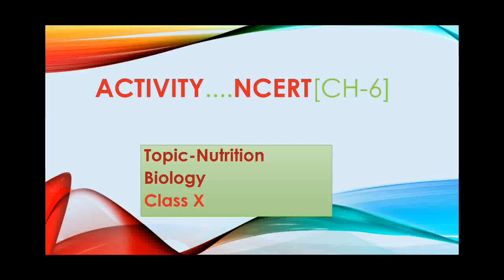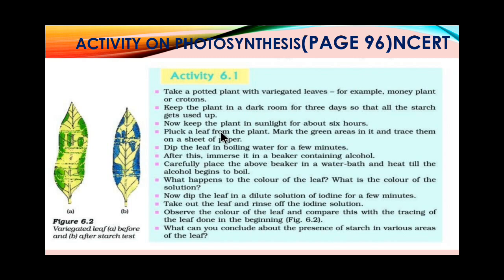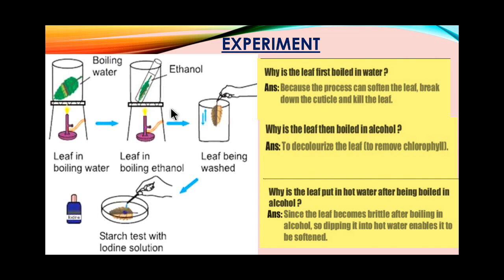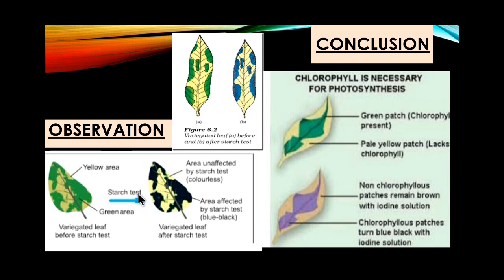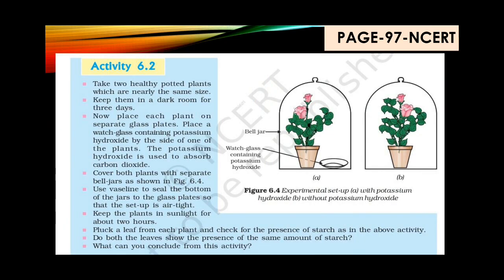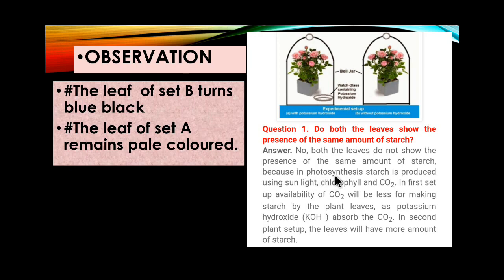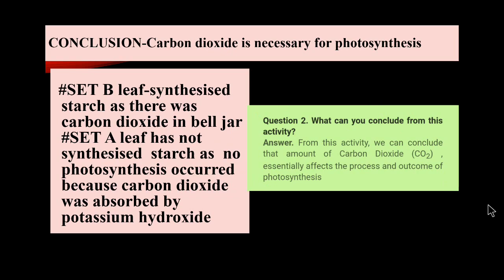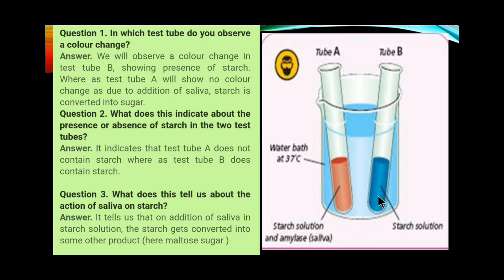10 Biology Activity Nutrition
10 Biology Activity Nutrition